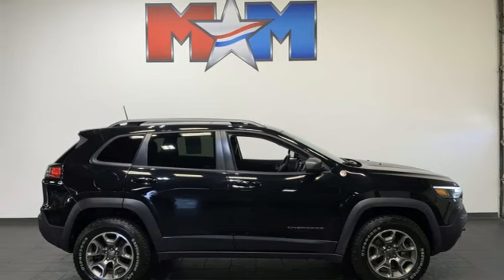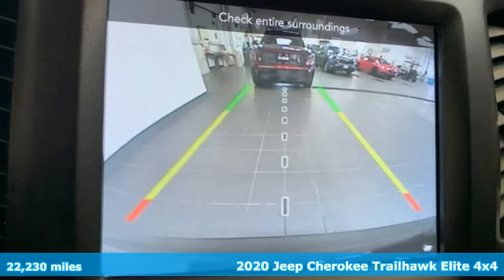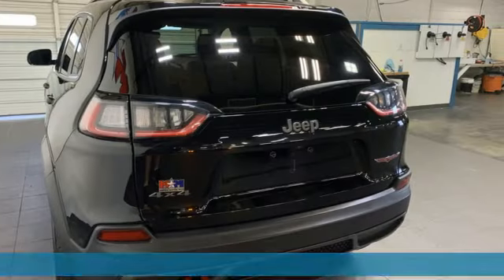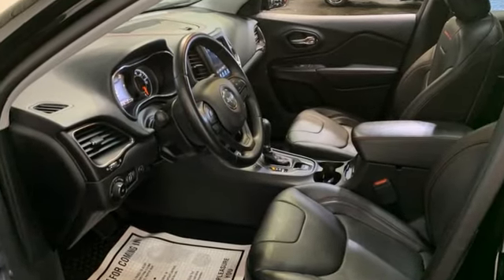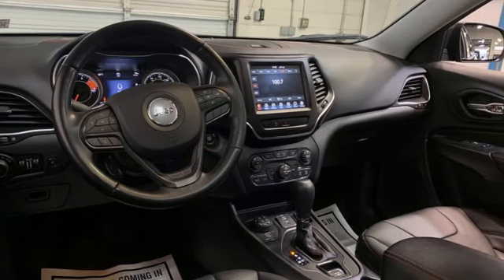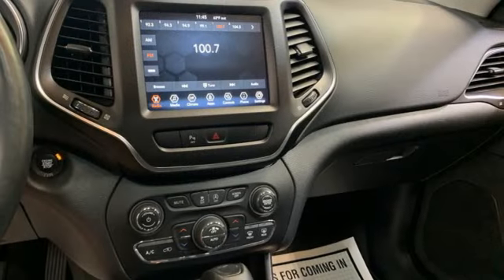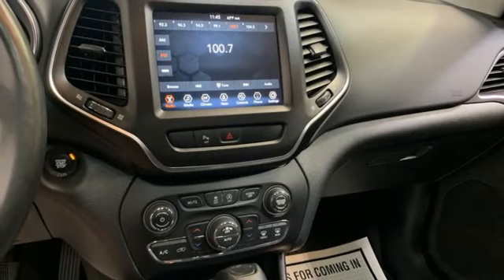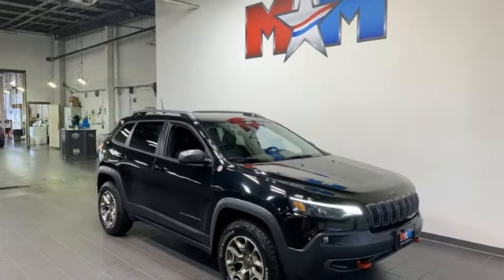Used 2020 Jeep Cherokee Christiansburg VA Blacksburg, VA X66694 - SOLD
Year: 2020
Make: Jeep
Model: Cherokee
Trim: Sport Utility
Engine: 3.2L V6 Cylinder Engine
Transmission: 9-Speed A/T
Color: Diamond Black Crystal Pearlcoat
Interior: Black
Mileage: 22230
Stock #: X66694
VIN: 1C4PJMBX9LD597286